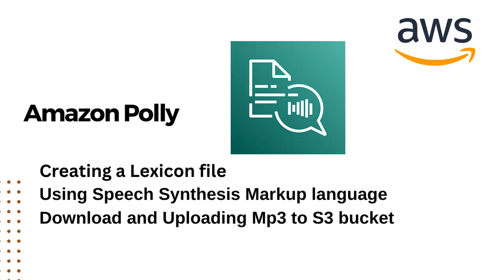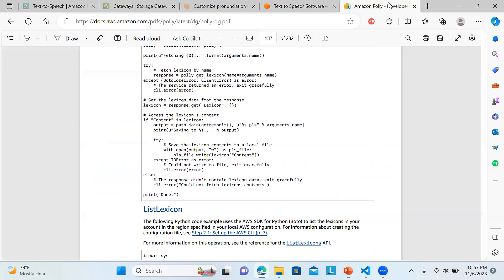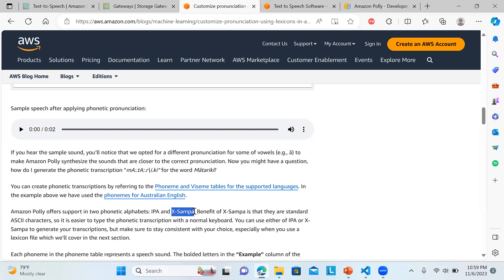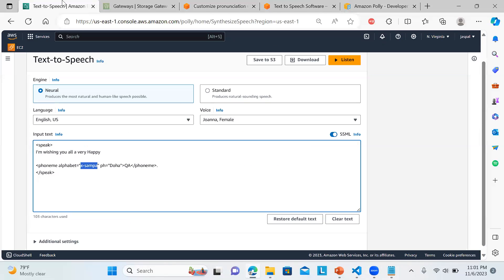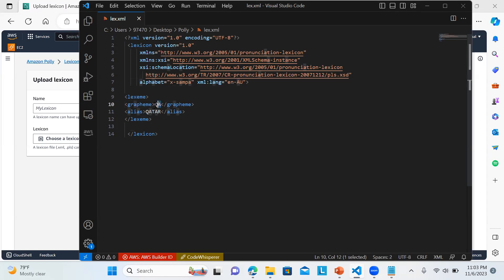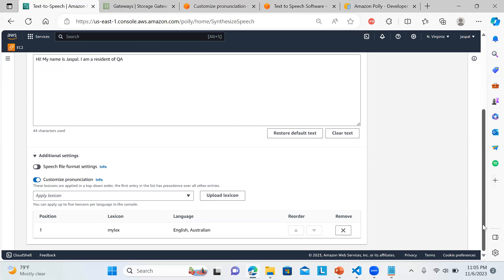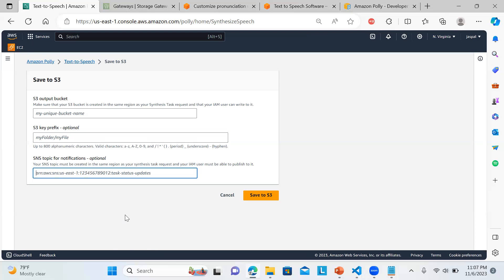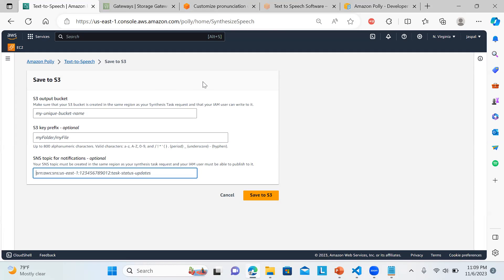Amazon Polly (AWS Polly) - Text To Speech | Lexicons | SSML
Amazon Polly uses deep learning technologies to synthesize natural-sounding human speech, so you can convert articles to speech. With dozens of lifelike voices across a broad set of languages, use Amazon Polly to build speech-activated applications.
Development Guide

AWS ML

S3 Event Notifications using SNS topic & receive alerts on email by SES